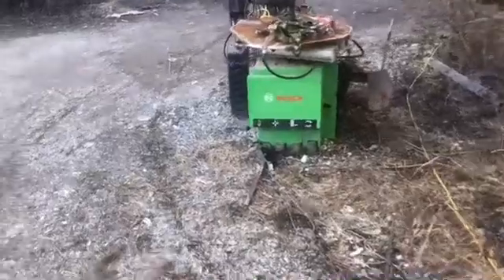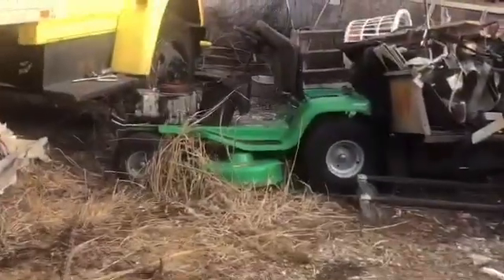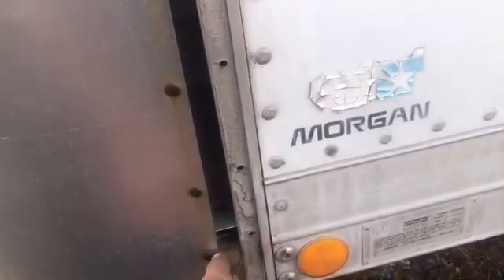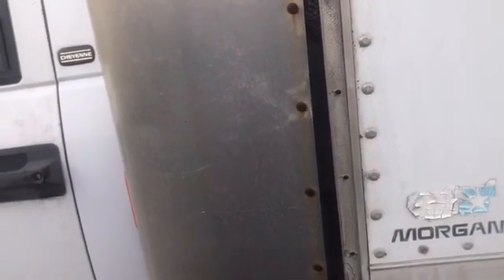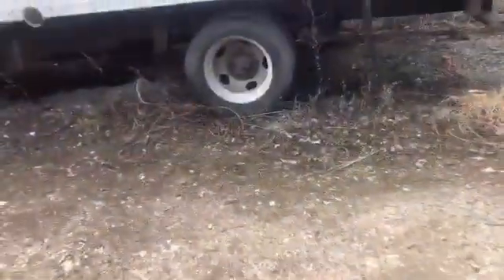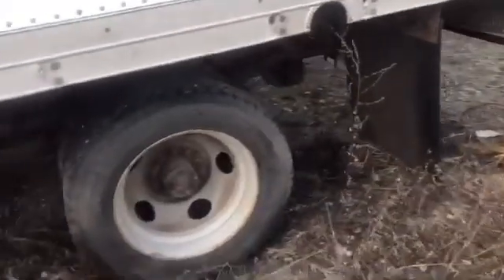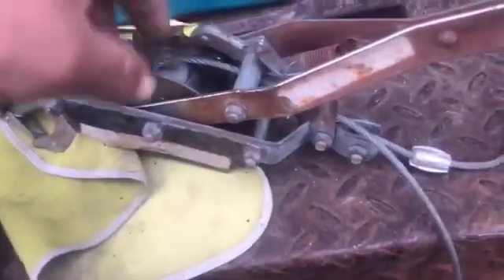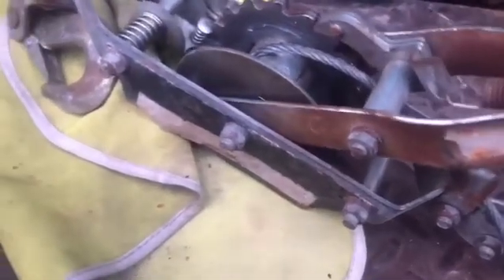AM I DOING IT CORRECTLY?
Too heavy to move ?
Any ideas
How ya fix that the right way?